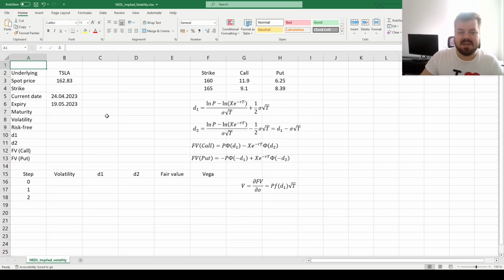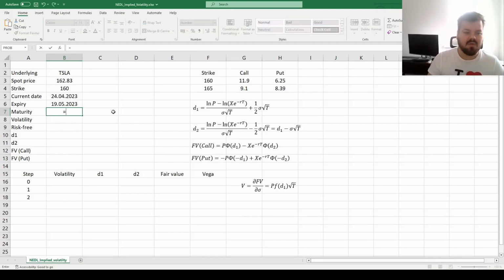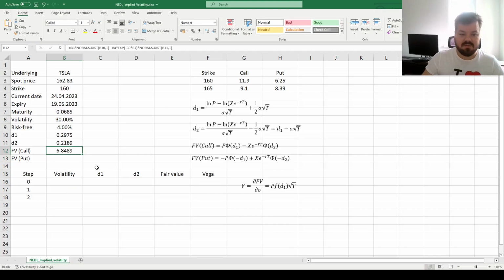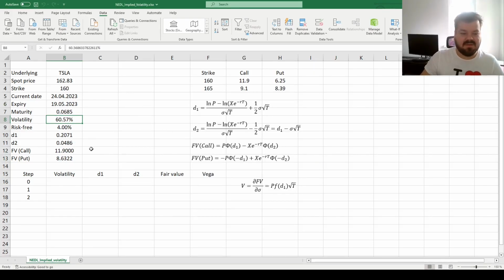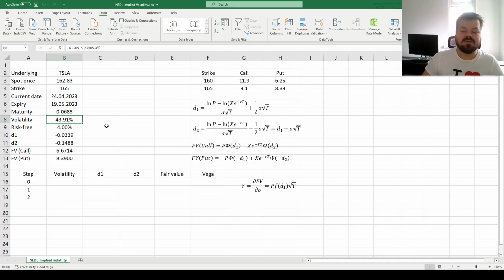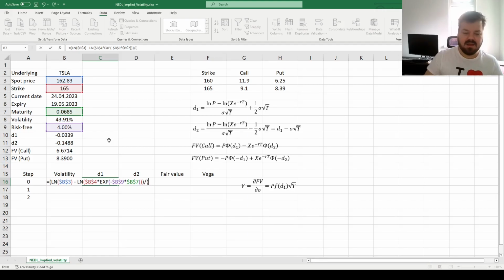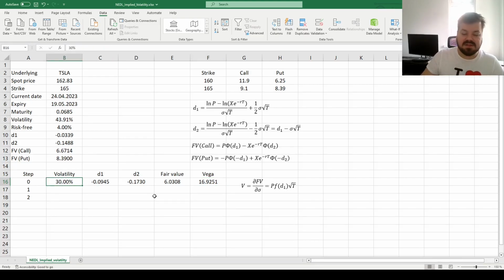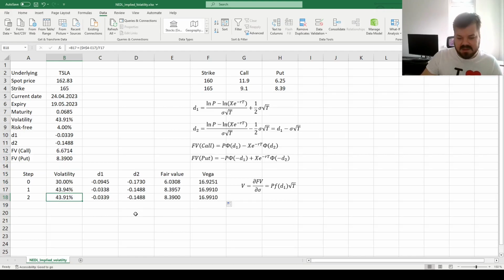Implied volatility explained: Solver and Newton-Raphson (Excel)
Implied volatility is a fundamental concept in options trading and option pricing. Today we are investigating the calculation of implied volatility based on real-world option prices and two methods - a numerical Solver optimisation and a Newton-Raphson iterative procedure that makes use of option vega.